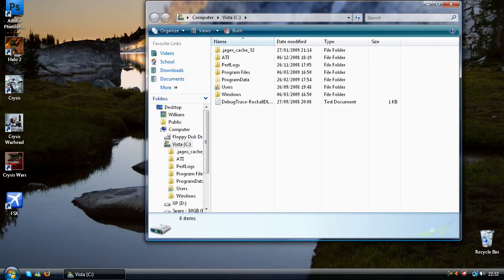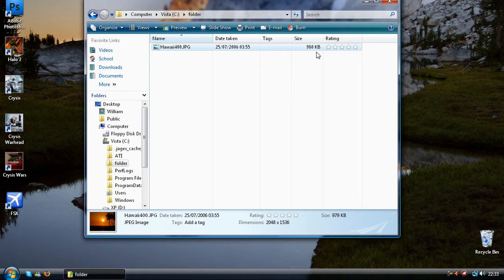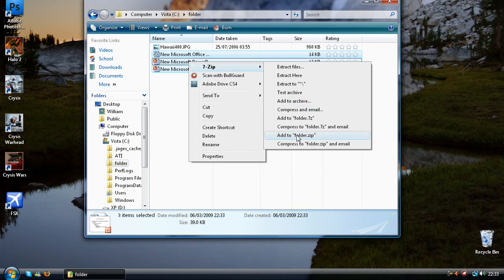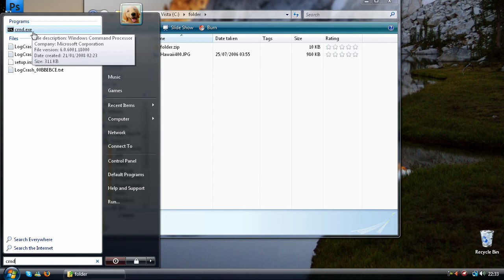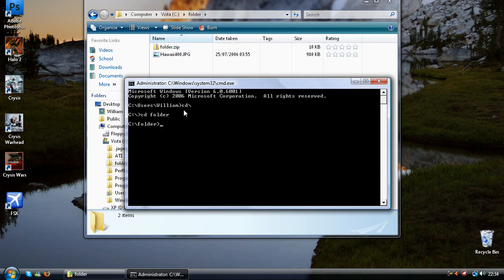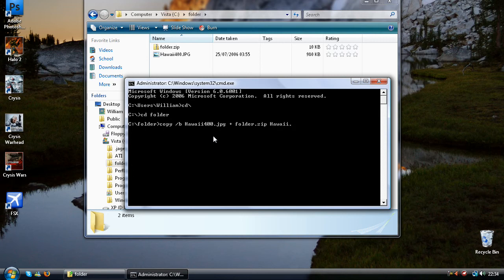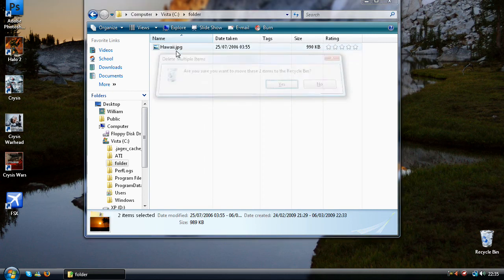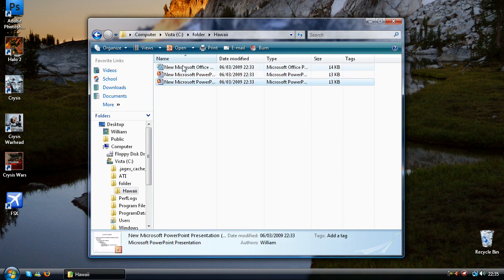Windows Trick - Hide files within any other file - Techmaniacs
This is a video showing you how to hide any type of file within any other type of file undetectably